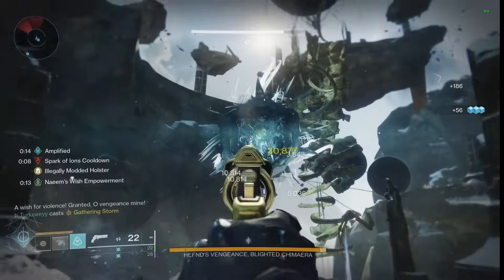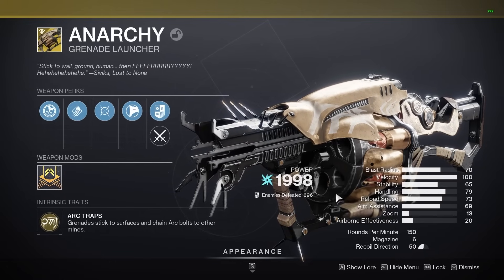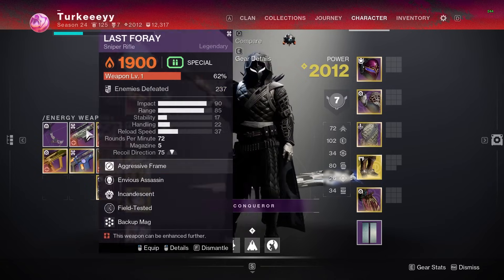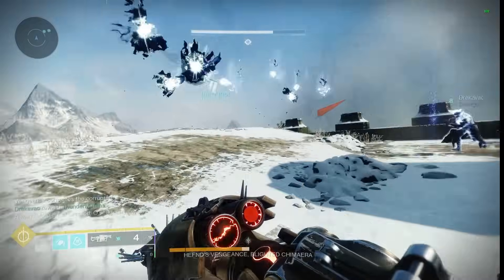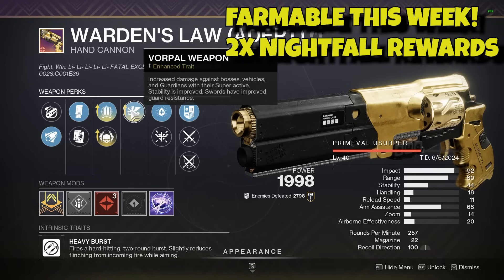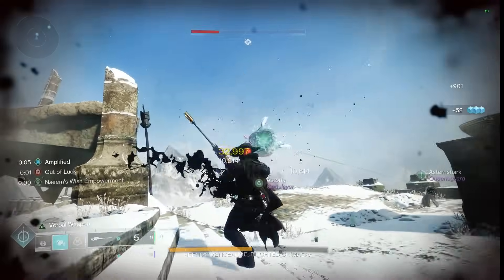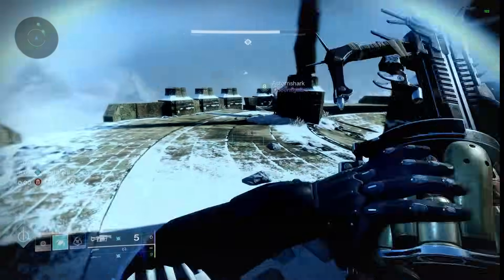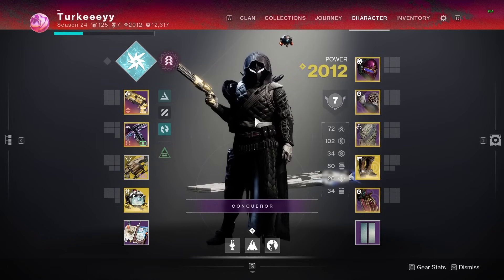Meta-Breaking Build: Lucky Pants, Warden’s Law & Anarchy DPS!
This is a build I've been using myself for quite some time now and am just getting around to having the time to make it. Surely it would be phenomenal in the witness encounter especially if you have a really good Uzume or Ikelos SR /Widows bite, or any solar sniper for that matter.

I highly recommend trying to get a good Wardens Law this week, especially given its Double nightfall Rewards so you have obviously double the chance at snagging debatably one of the best PVE handcannons in the game when it comes to the usage of Lucky Pants if not simply THE best.

With solar and snipers taking center stage this season I find it remarkable that this build will more than likely become even stronger in the future once Arc gets its time back in the spotlight!